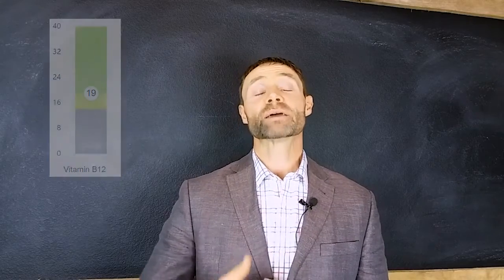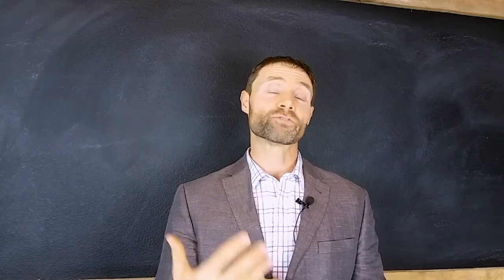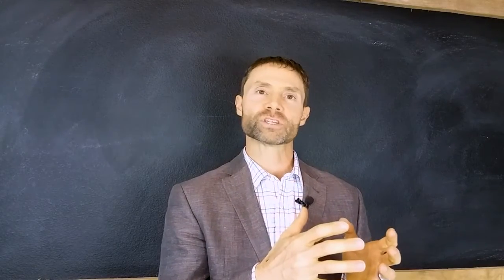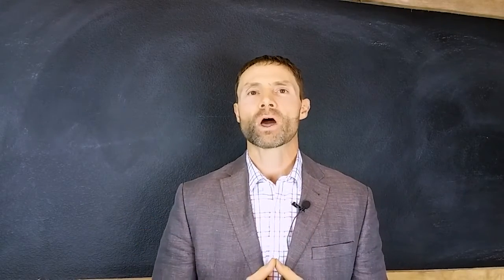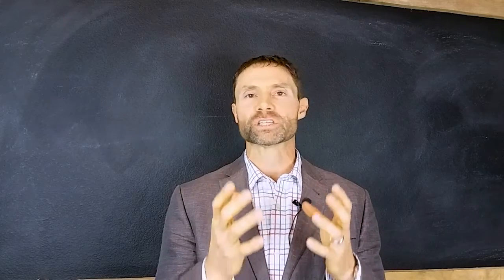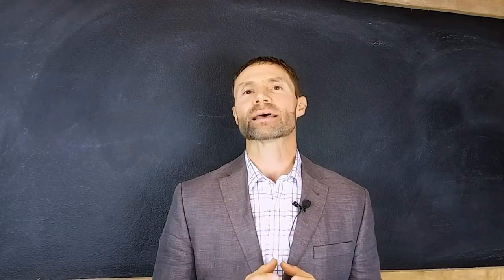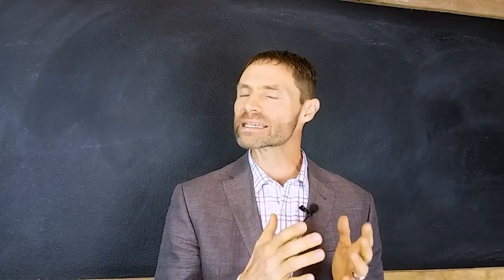The Metabolic Difference Between Functional and Borderline Deficiencies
There are differences between functional and borderline deficiencies.  Understanding the significance of the different levels of deficiencies leads to a greater understanding of the needs of the patient and the ability to more competently build a repletion protocol.

Dr. Arland Hill and Leah Hill
Instagram- Dr. Arland Hill Harvest Hills Ranch